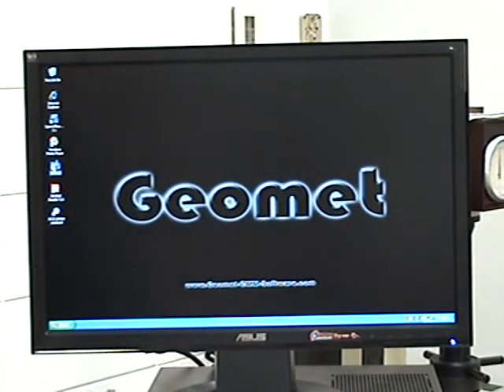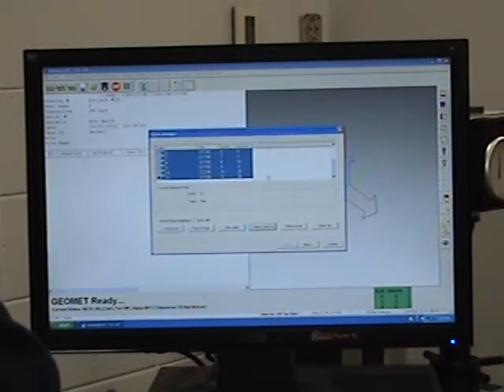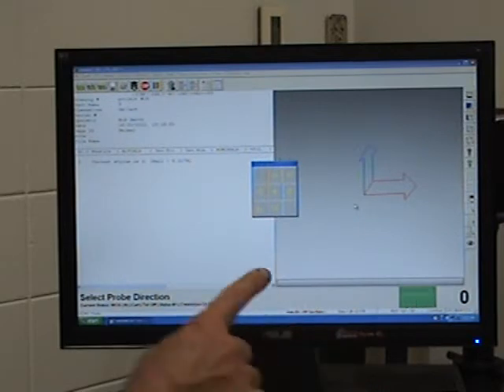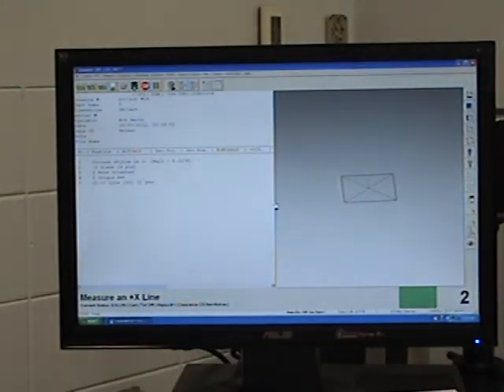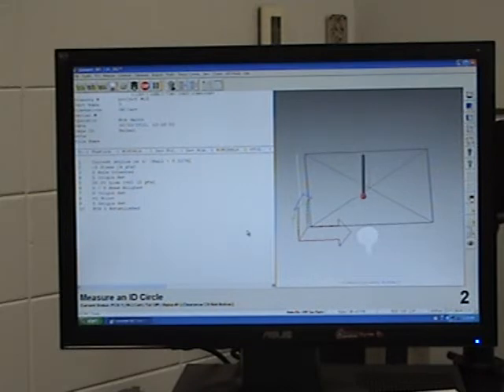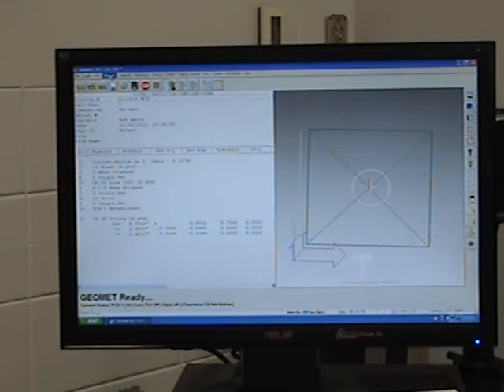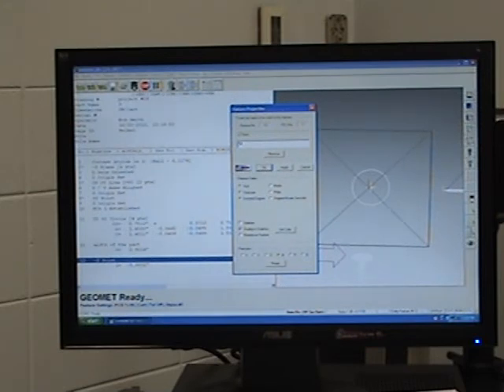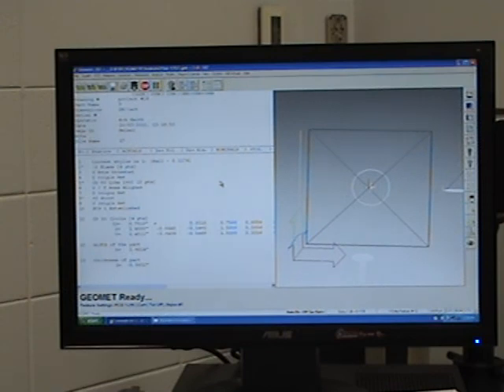CMM Monitor View of Basic PCS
This video shows the PC monitor during a basic PCS setup on the Helmel CheckMaster CMM.